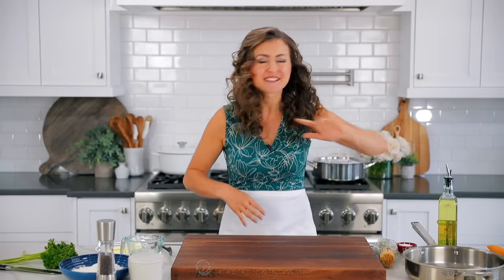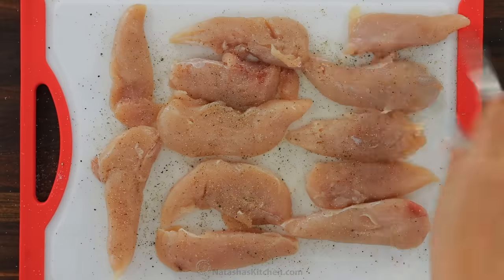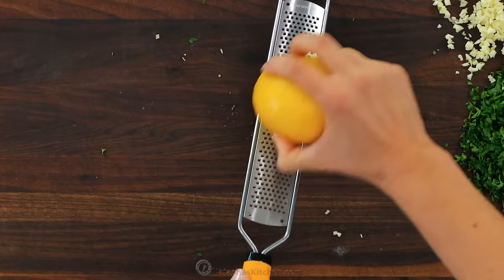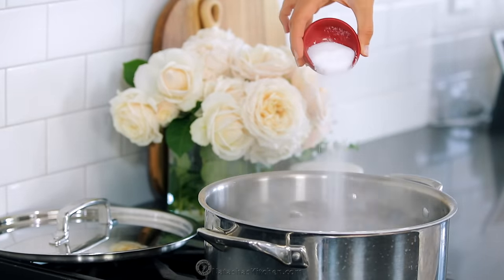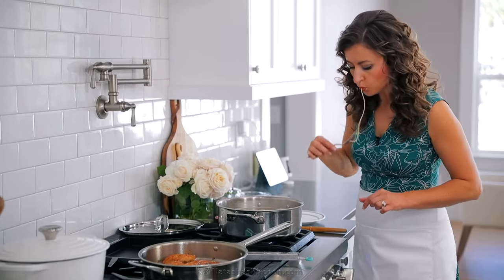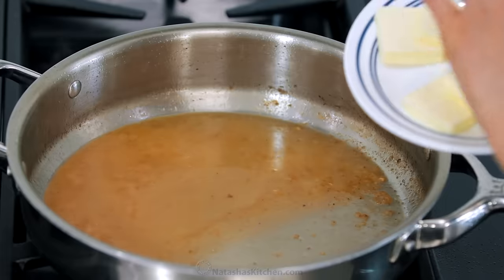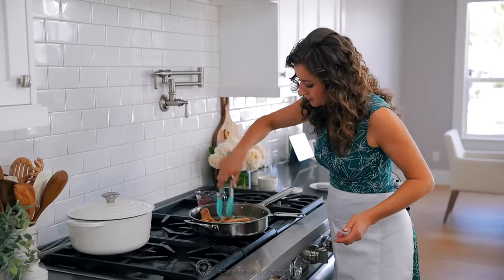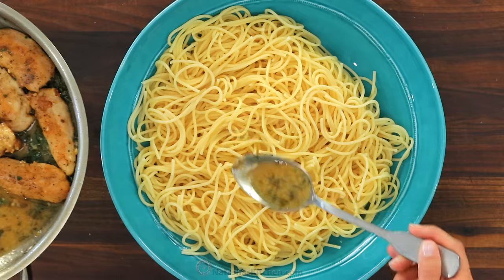Easy CHICKEN SCAMPI Recipe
Chicken Scampi Pasta has a garlic butter sauce that is light, vibrant, and so satisfying. It was inspired by our Shrimp Scampi Pasta and the family licked their plates clean with this one.
⬇️⬇️⬇️⬇️ RECIPE BELOW  ⬇️⬇️⬇️⬇️

CHICKEN SCAMPI INGREDIENTS:
►12 oz spaghetti
►1 1/2 lbs chicken tenders
►1 1/2 tsp fine sea salt
►3/4 cup dry white wine chardonnay or sauvignon blanc
►4 garlic cloves (1 Tbsp minced)
►1 tsp lemon zest from 1 lemon
►1/4 cup lemon juice from 2 lemons
►1/3 cup parsley finely chopped
►Parmesan freshly shredded to serve

►Salt & Pepper Shakers
►Food Scraper
►Citrus Reamer
►Citrus Grater
►Cheese Grater
►Colander Set
►Non-slip Cutting Board
►Magnetic Measuring Spoons
►Large Whisk

⏱️TIMESTAMPS⏱️
0:00 Intro
0:37 Prepping chicken tenders
1:17 Prepping rest of ingredients
2:16 How to cook spaghetti
2:44 How to sautee chicken tenders
3:14 Draining pasta
3:50 Making the sauce
4:59 Final assembly
7:17 Plating chicken scampi
8:37 Taste test

💌Fan Mail:
Natasha's Kitchen